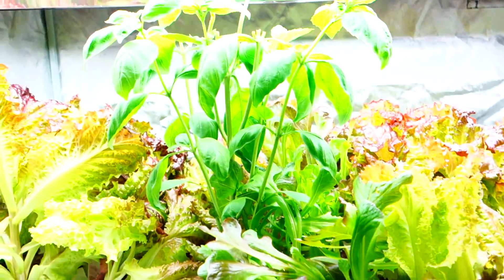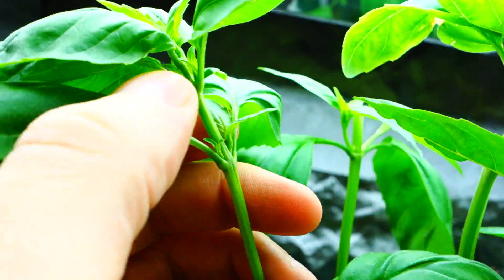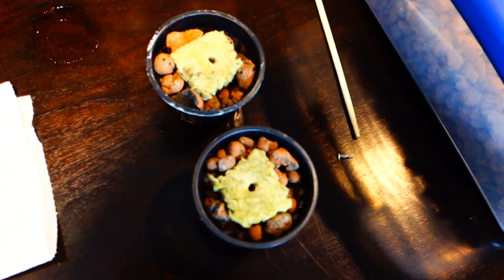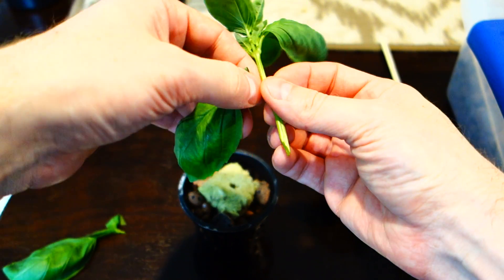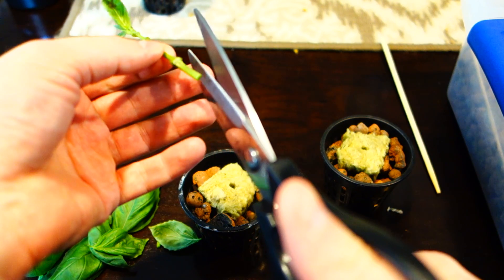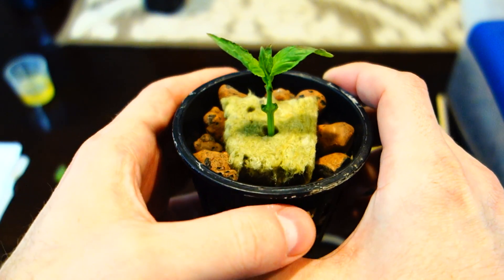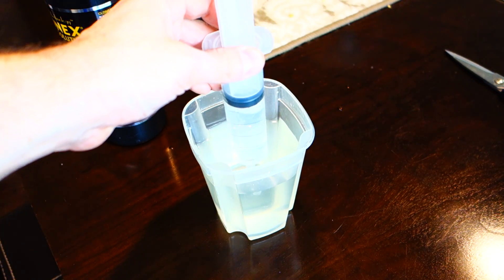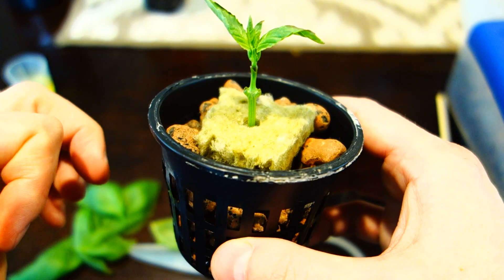Episode 1 Cloning Basil "The Never Ending Food"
Home Garden